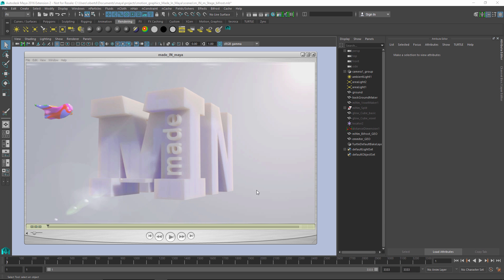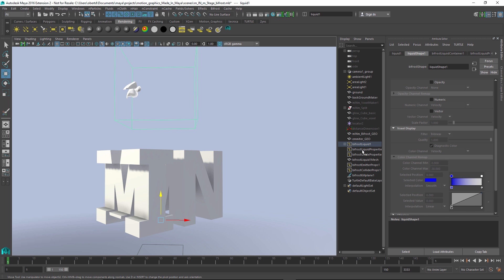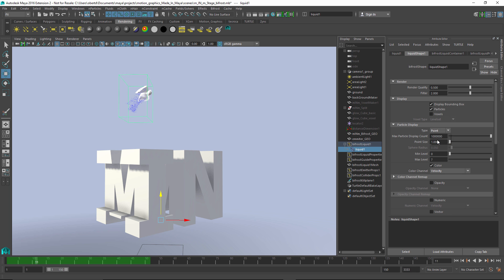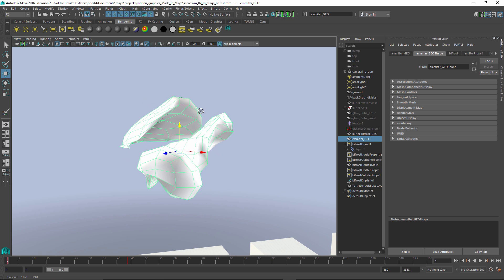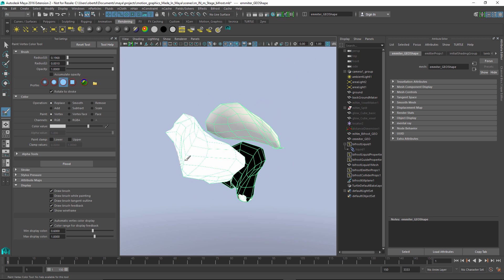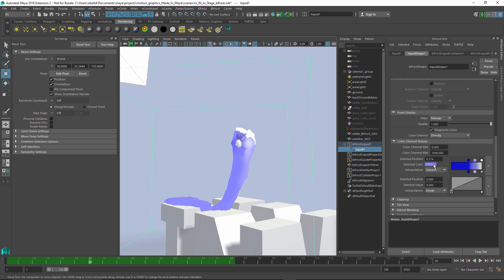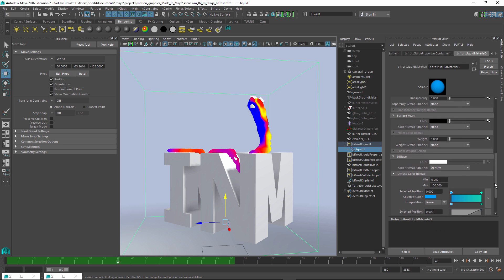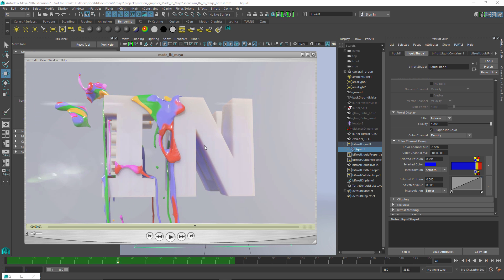Maya Monday - Bifrost Color Trick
A quick demo showing how to get swirling colors on your Bifrost liquid.